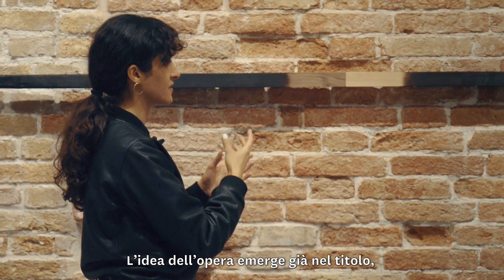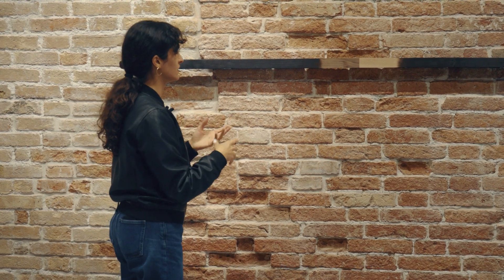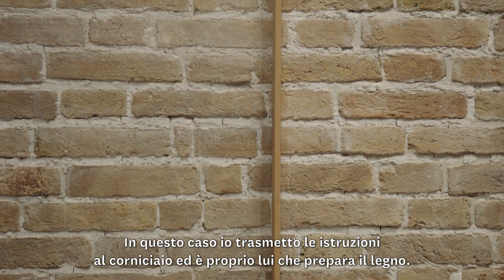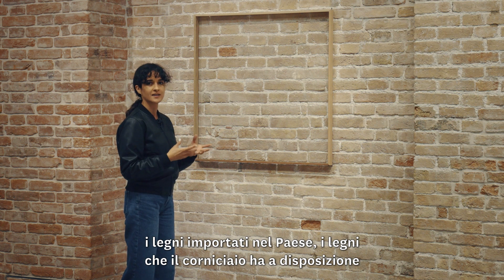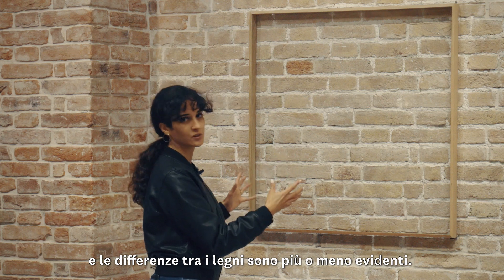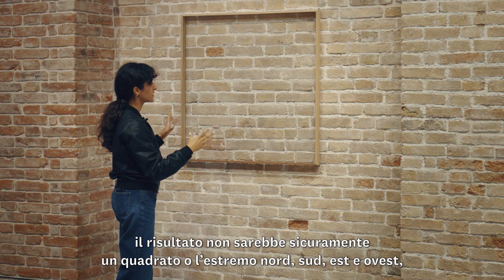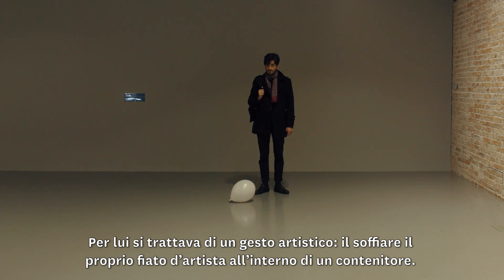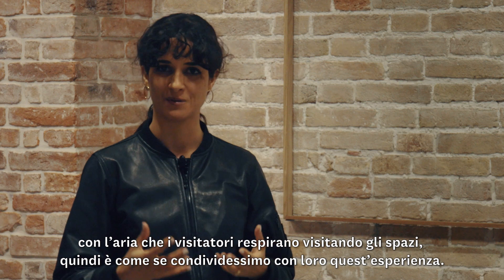Stéphanie Saadé - "Luogo e Segni" at Punta della Dogana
Stéphanie Saadé talks about her work for the collective exhibition "Luogo e Segni", at Punta della Dogana, Venice.

curated by Mouna Mekouar and Martin Bethenod
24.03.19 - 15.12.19